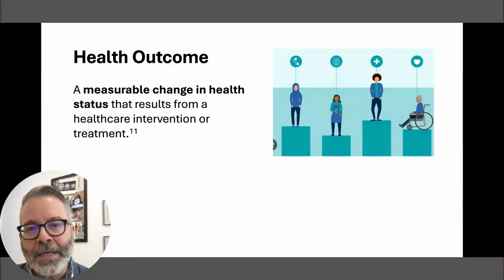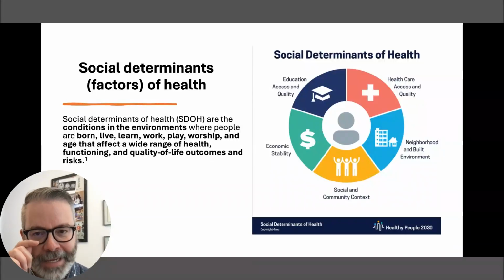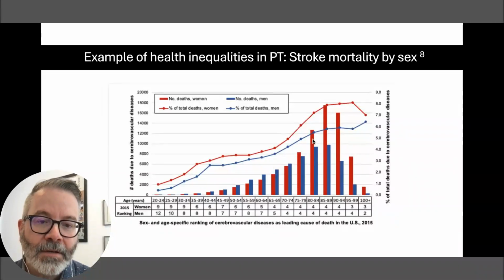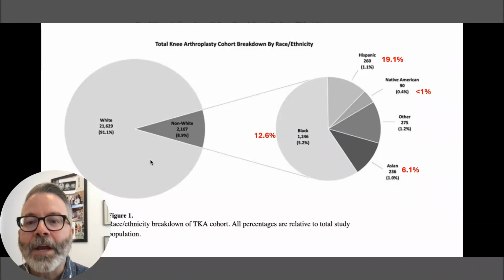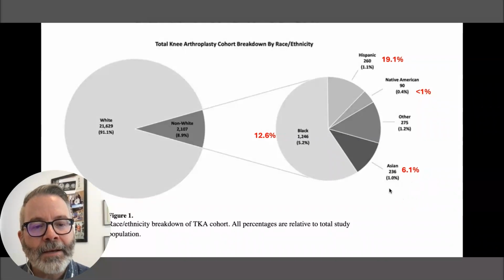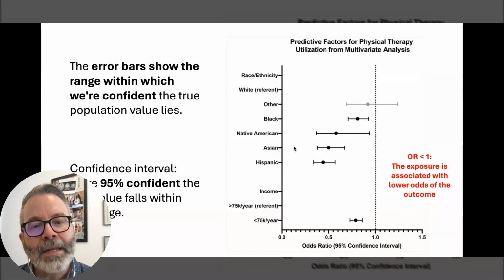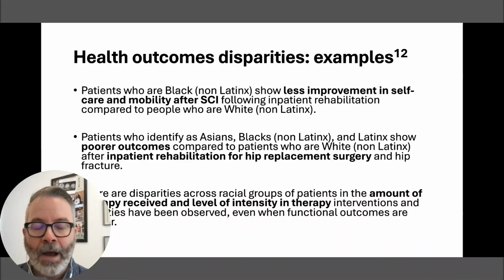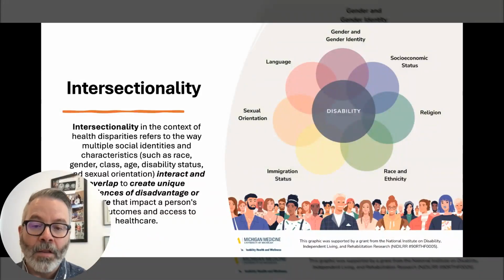Health Equity at Northwestern: Curriculum Overview with Roberto Lopez-Rosado